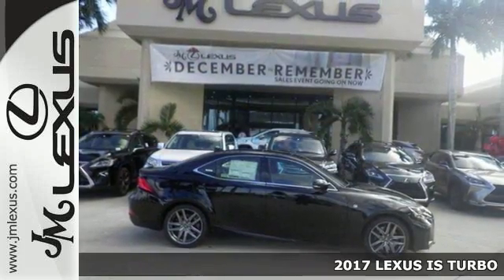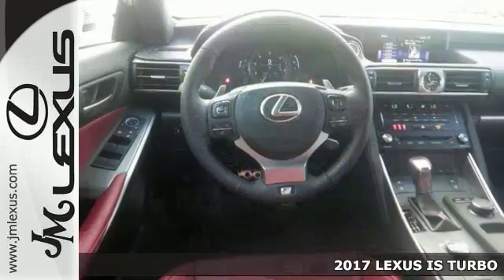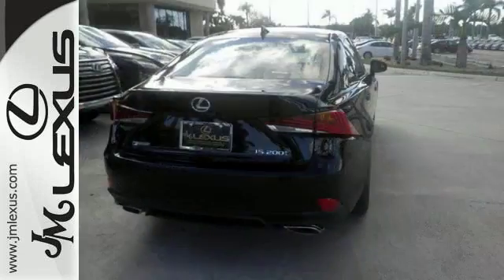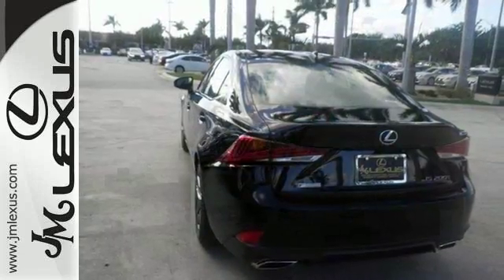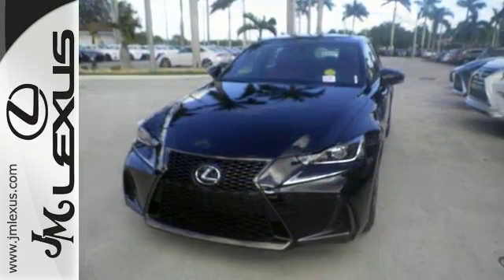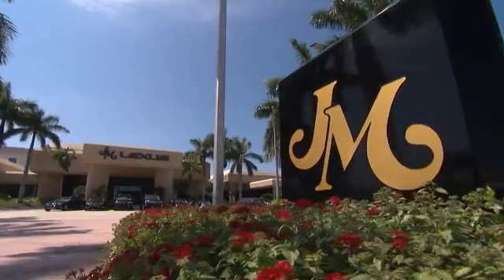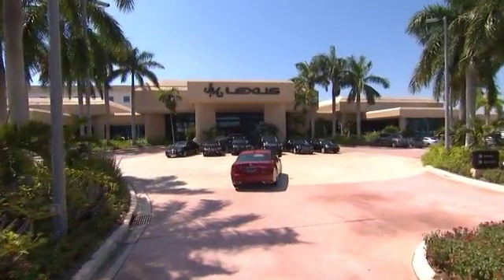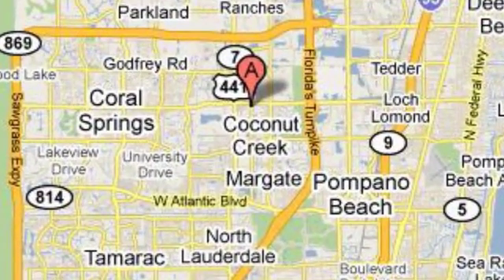New 2017 LEXUS IS TURBO Margate FL Fort Lauderdale, FL #701395 - SOLD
Year: 2017
Make: LEXUS
Model: IS TURBO
Engine: 2.0L 4 cyls
Transmission: Automatic 8-Speed
Color: Obsidian
Interior: Rioja Red NuLuxe with Silver Performance trim
Stock #: 701395
VIN: JTHBA1D28H5041223
You are currently viewing a new 2017 LEXUS IS TURBO with JM Lexus The #1 Volume Lexus Dealer Since 1992! Thank you for your interest. We look forward to working with you. Stock #: 701395 Exterior: Obsidian Interior: Rioja Red NuLuxe with Silver Performance trim Trim: JM Lexus 5350 West Sample Rd Margate FL 33073

Address:
5350 W Sample Rd